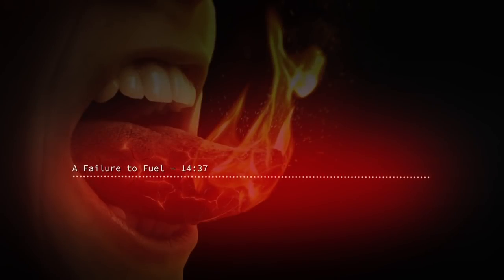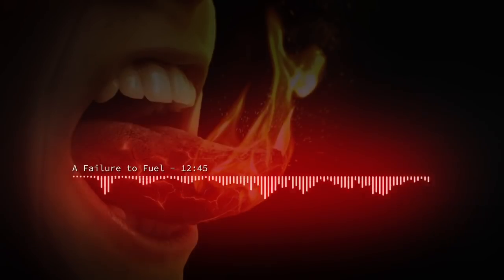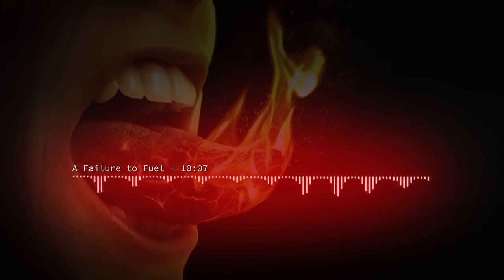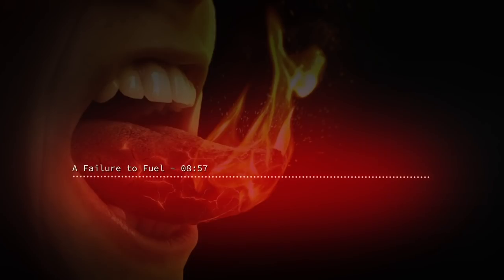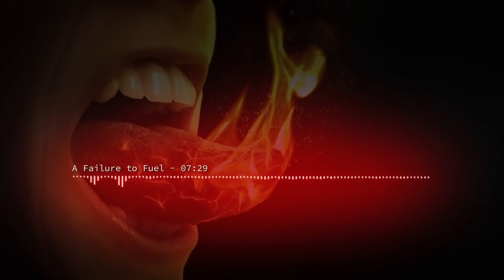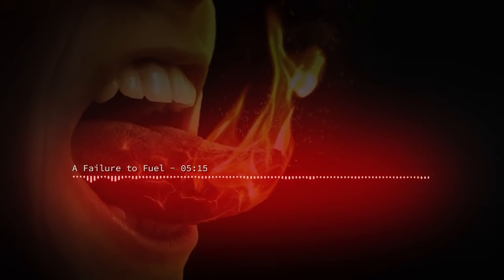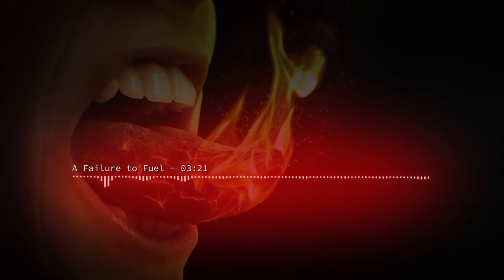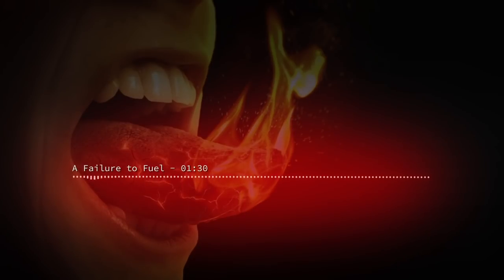A Failure to Fuel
You have failed to fuel the narcissist in front of members of the coterie. How does the narcissist feel? How does he respond?